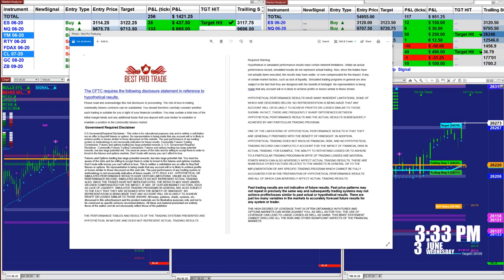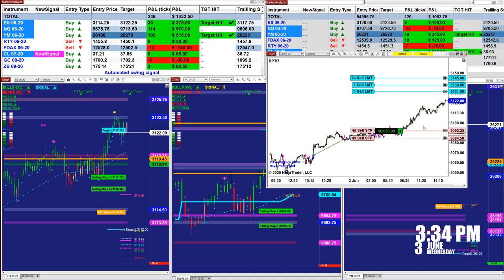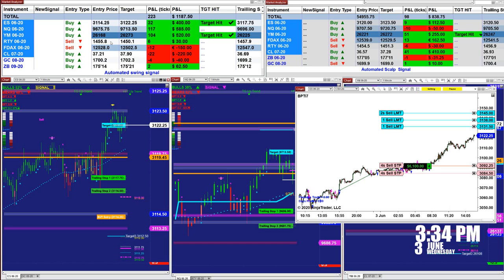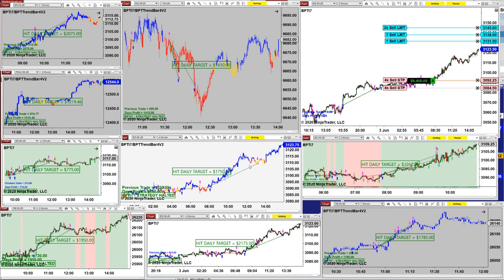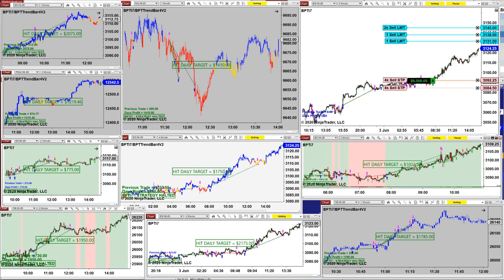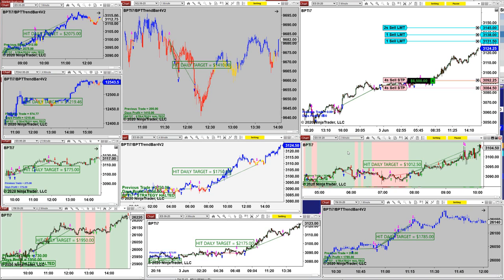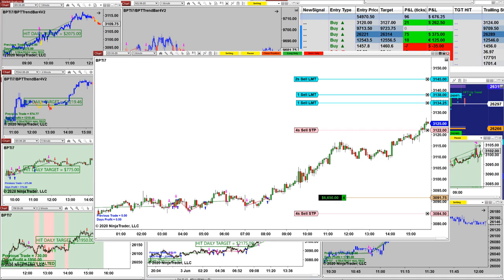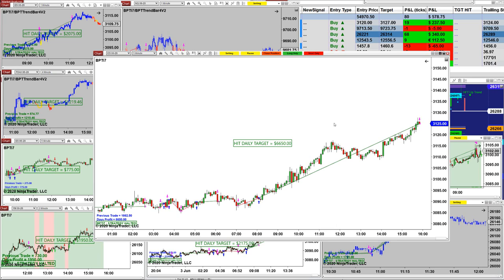Autotrader, Automated Trading, Ninja Trader, E-mini S&P 500 Futures,2074 Best Pro Trade.Com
100% Best Pro Autotrader, Automated Trading, Ninja Trader, Automated Signal Entry